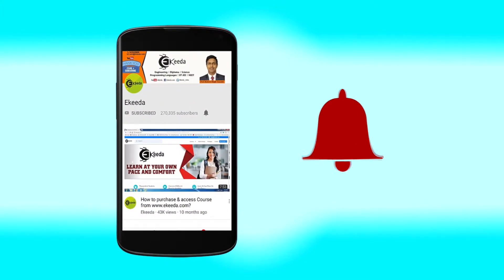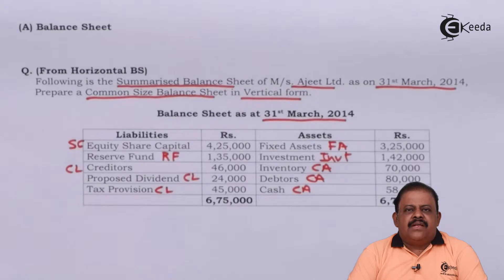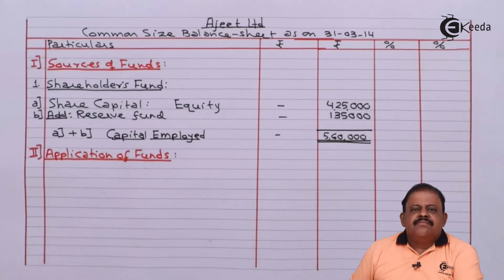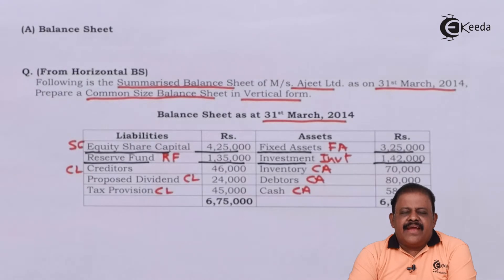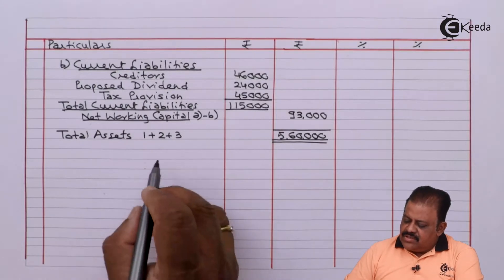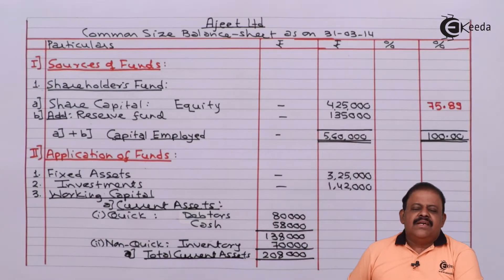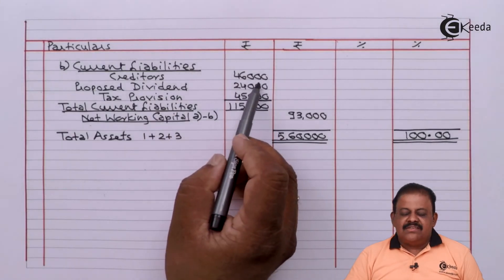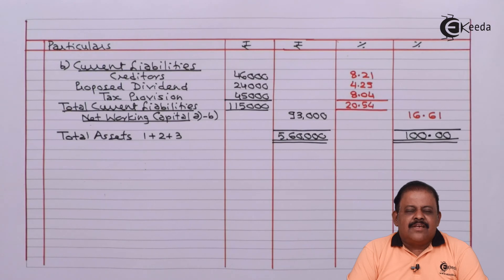Common Size Balance Sheet in Vertical Form - Analysis and Interpretation of Accounts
Common Size Balance Sheet in Vertical Form Video Lecture From Analysis and Interpretation of Accounts Chapter of Management Accounting Subject For SY.B.COM Students.

Ekeeda Commerce

Happy Learning : )